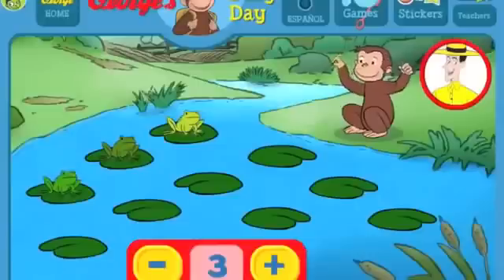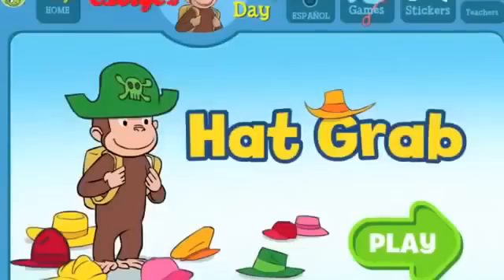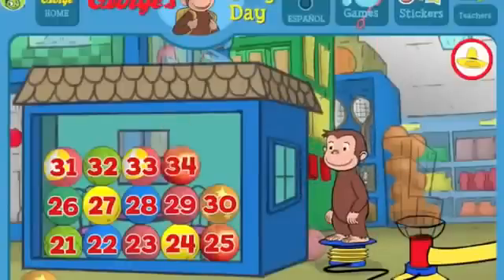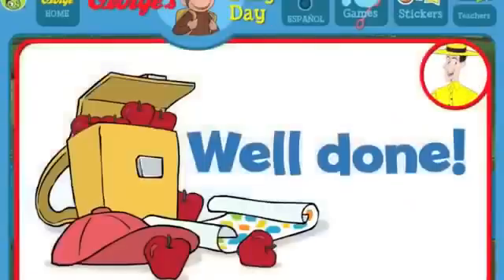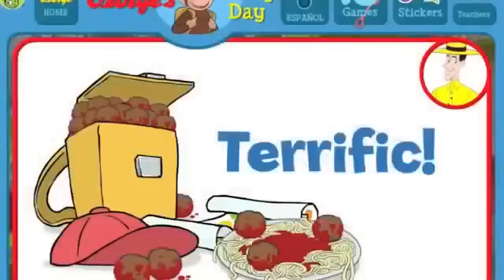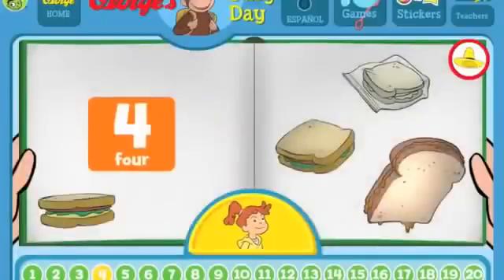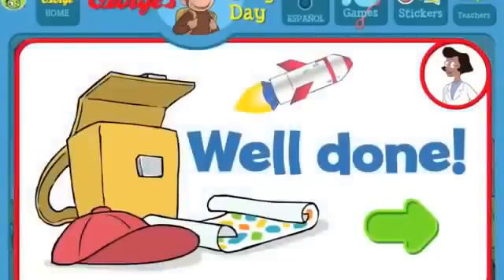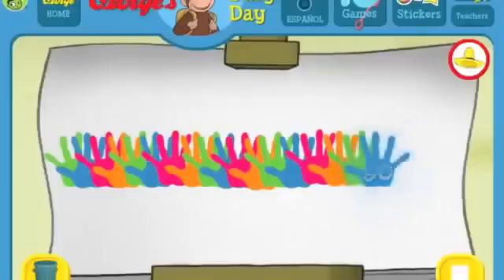Curious George Full Episodes for Children George Curious Games for Kids Dora the Explorer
Curious George Full episodes Doctor Monkey full movie 2013 curious george full episodes, curious george antv, curious george bahasa indonesia, curious georg.

Curious George Full Episodes for Children George Curious Games for Kids Dora the Explorer Curious George Full episodes Doctor Monkey full movie 2013 curious .

Peppa Pig Full Episodes - Peppa Pig English Episodes - Movie Game Episode More Peppa Pig & Play Doh on my channel !

Curious George Full Episodes for Children - George Curious Games for Kids - Dora the Explorer. Kids Games Cartoons for Babies HD Google+ Page: More KIDS vide.

Peppa Pig Episodes - Peppa Pig English Full Episodes - Kids Games More Peppa Pig & Play Doh Peppa Pig on my channel !

Curious George Full Episodes for Children - George Curious Games for Kids - Dora the Explorer. Kids Games Cartoons for Babies HD Google+ Page: . Dora the Exp.

kids games, cartoon network, disney, movies, video, filme online, film streaming, nickelodeon, cartoon, walt disney, disney movies, cartoons, animation, disn.

curious george, curious george episodes, curious george movie, curious george song, jack johnson, caillou, elmo, curious george halloween, curious george chr.

curious george,curious george full episodes,curious george full episode in english,curious george halloween,curious george thanksgiving full episode,curious .

curious george cartoon,curious george cartoon video,curious george cartoon characters, curious george cartoon online,curious george cartoon theme song,curiou.

George of the Jungle Cartoon Full Episodes Full Movie Game Walkthrough Games for Kids George Game Episodes :) George of the Jungle: George of the Jungle Cart.

Curious,George,Best,Cartoon,Episode Mix,Compilation,Long,Play,Non,Stop,curio­us george,curious george halloween,curious george full movie,curiosity,curious ge.

curious george long episodes.curious george new episodes.curious george 2013.curious george full movie.curious george movie. Curious George.curious george ep.

Curious,George,Best,Cartoon,Episode Mix,Compilation,Long,Play,Non,Stop,curio­us george,curious george halloween,curious george full movie,curiosity,curious ge. Watch Disney games on this long video: Princess Sofia - Watch Sofia Hand Injury games on youtube the top kids games video Type text or a website address or translate a document.
jugar y ver los juegos en línea gratis en youtube Watch Disney Cartoons : Mickey mouse,goofy pluto, daisy and donald the duck chip and dale, and pluto as well only Watch and Play Dora Games on PC New Episodes of ARPO The Robot for All Kids Toons - Apro for All Kids Cartoons Animation Toon 2016 click here to watch subway surfers curious george games dora la exploradora gameplay subway surfers curious george games dora la exploradora gameplay "SUBCRIBE" - "LIKE" - "COMMENT" - "SHARE"